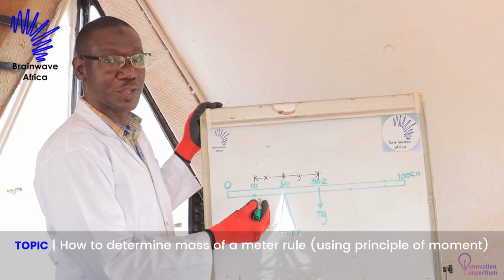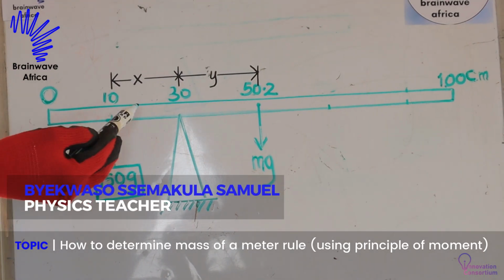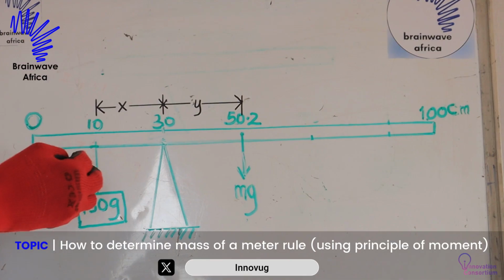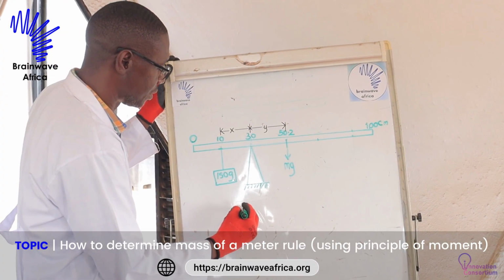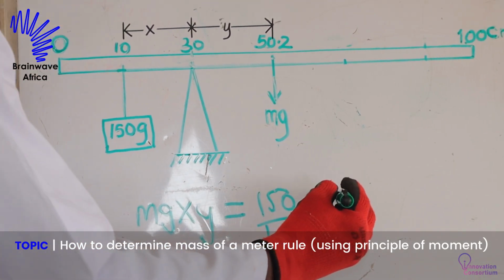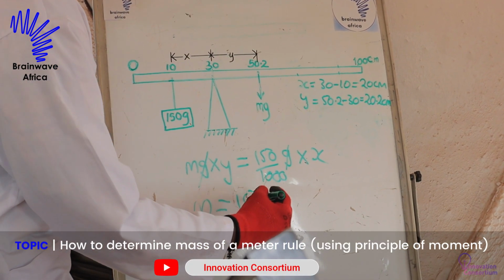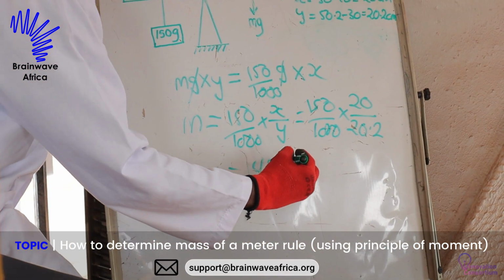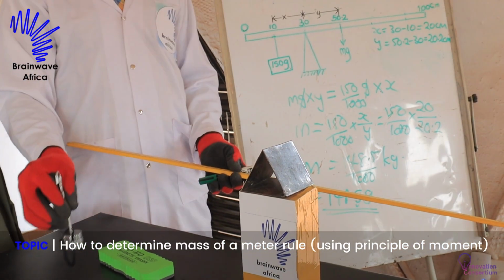Mass of meter rule using known mass Principle of moment